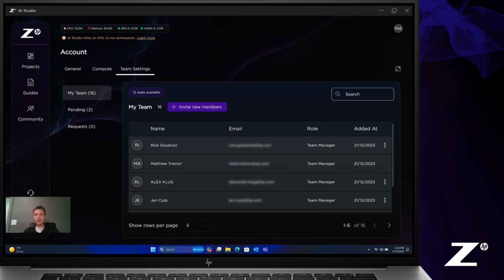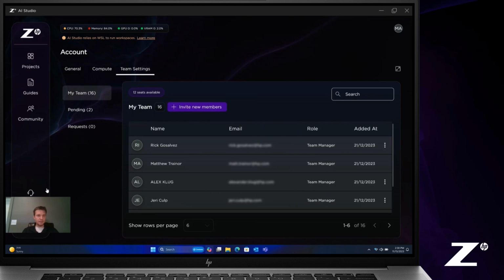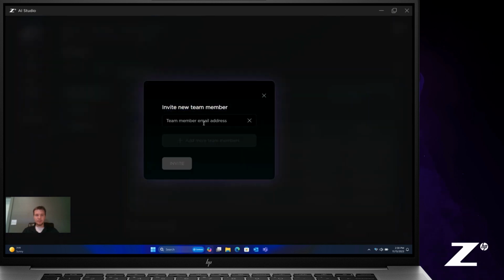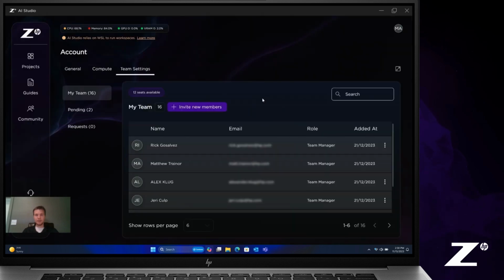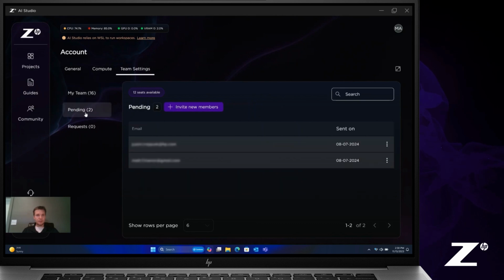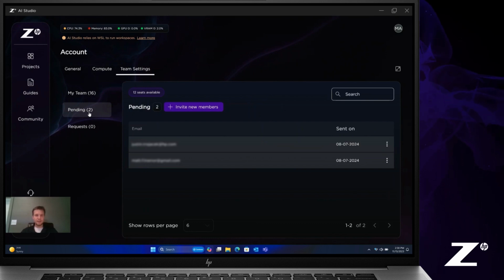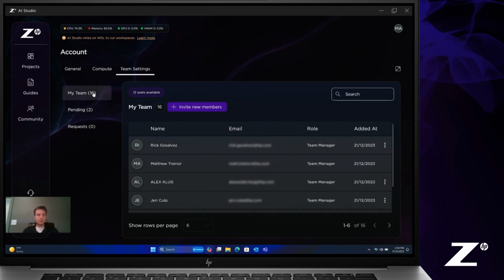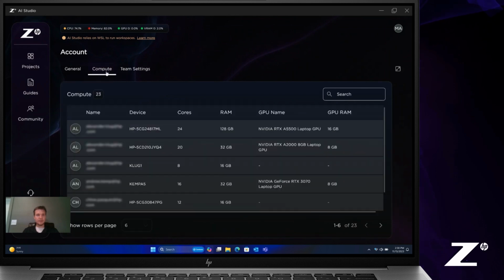Z by HP | How to invite team members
Discover how to easily invite team members to collaborate on projects with Z by HP AI Studio. This tutorial walks you through the process of sending invites, managing pending requests, and viewing your team's setup all in one place.

About Z by HP:
Inspired by the work of technical and creative professionals. Designed and built to improve the way you create. This is ZbyHP.